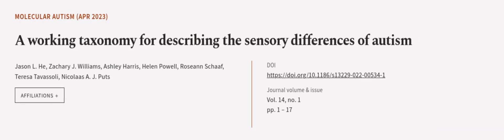A working taxonomy for describing the sensory differences of autism | RTCL.TV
### Keywords ###

### Article Attribution ###
Title: A working taxonomy for describing the sensory differences of autism
Authors: Jason L. He, Zachary J. Williams, Ashley Harris, Helen Powell, Roseann Schaaf, Teresa Tavassoli ,and Nicolaas A. J. Puts
Publisher: BMC
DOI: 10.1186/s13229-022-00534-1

### Video Timestamps ###
0:00:00 - Summary
0:00:55 - Title
0:01:02 - Outro
0:01:06 - End